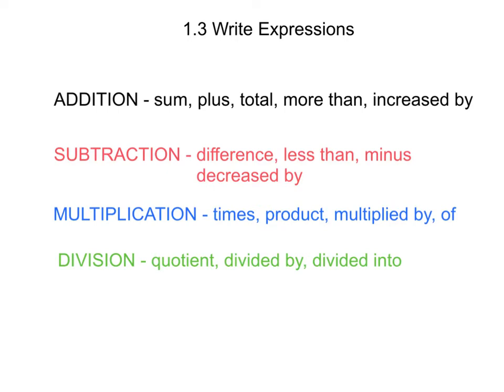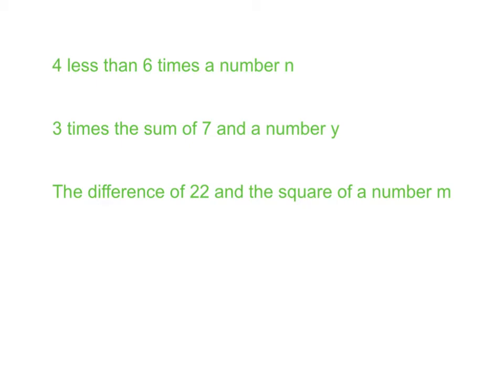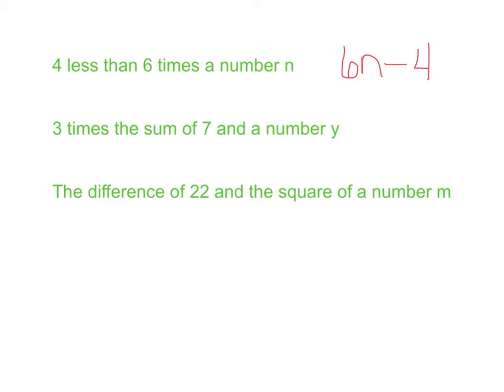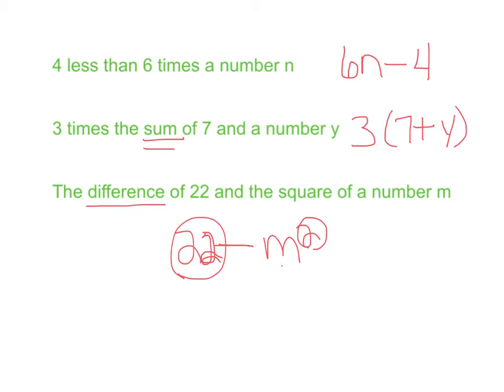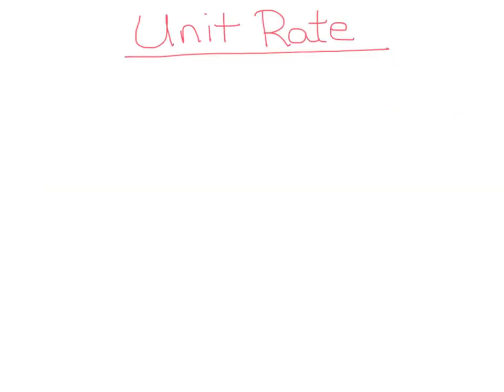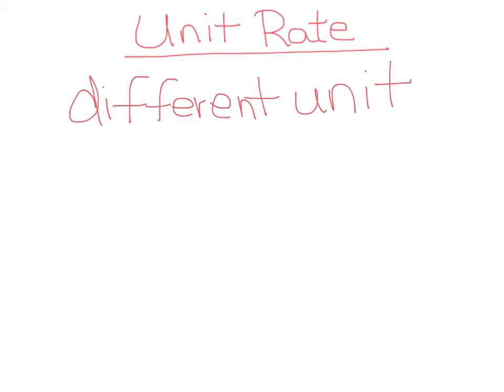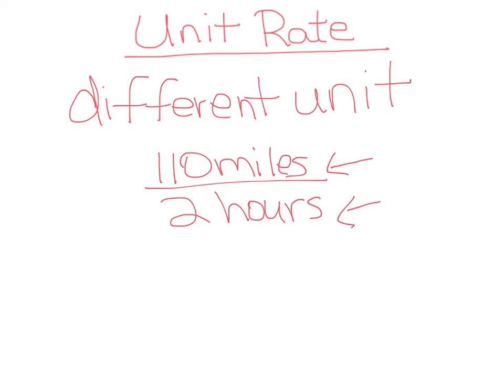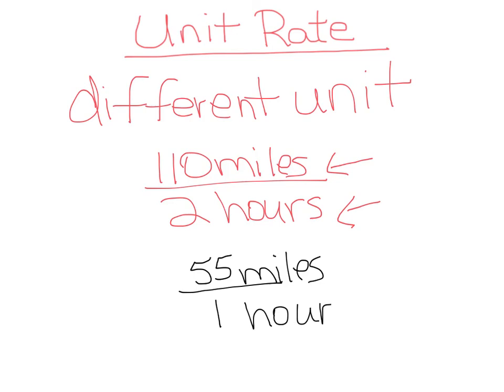Algebra I 1.3 Write Expressions